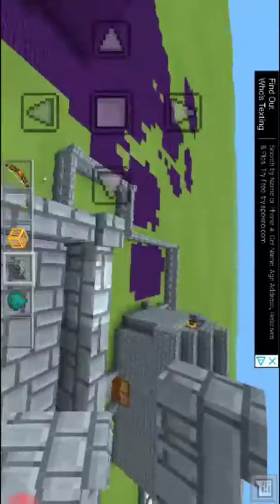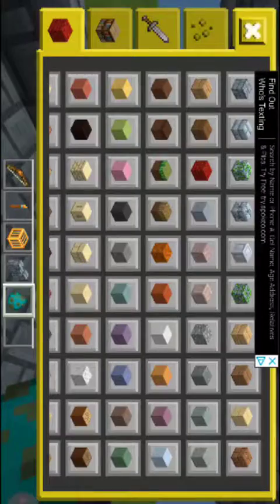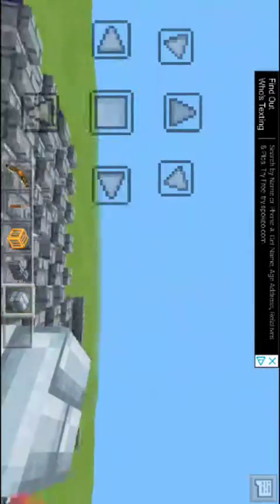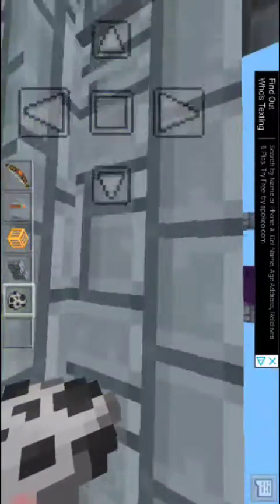My first loco craft video